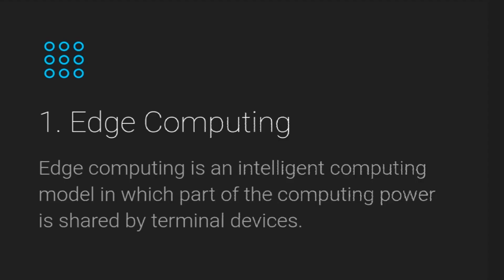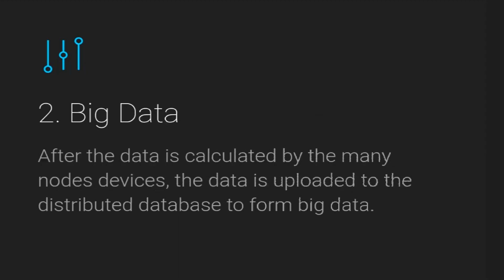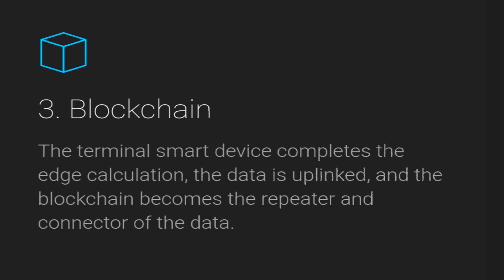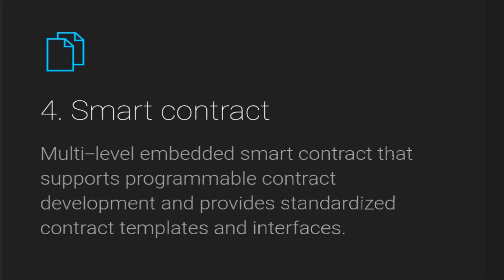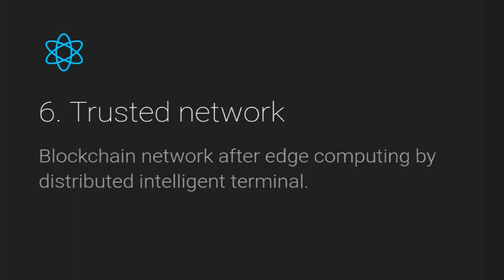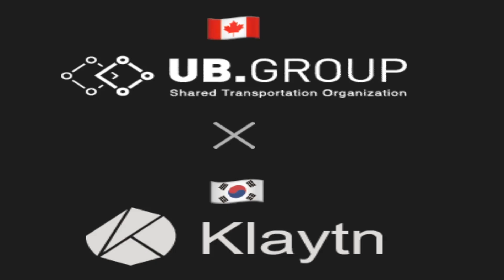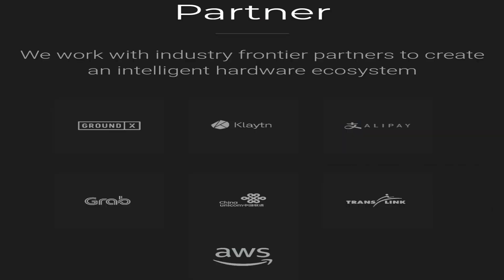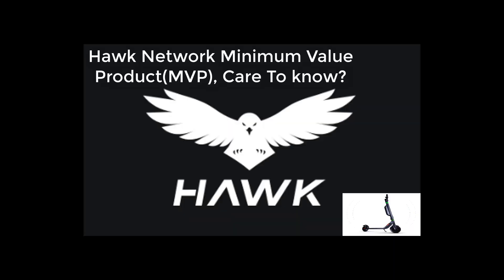Hawk Network Review - Fostering Blockchain Adoption Through IoTs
Hawk Network is the world's leading distributed intelligent Internet of Things, combining edge computing and blockchain technology to provide enterprises with a new generation of IoT technology infrastructure with lower access costs and more efficient availability. Hawk Network relies on intelligent hardware, uses big data technology as the starting point, balances production and ecological elements with blockchain distributed books, and finally realizes the goal of global Internet of Things.